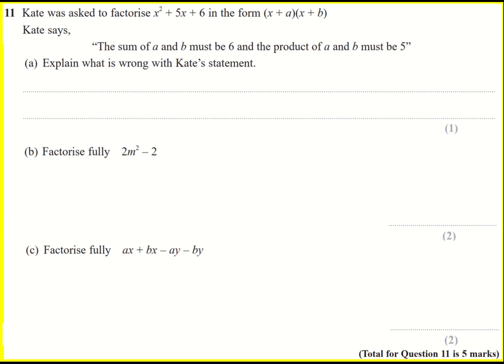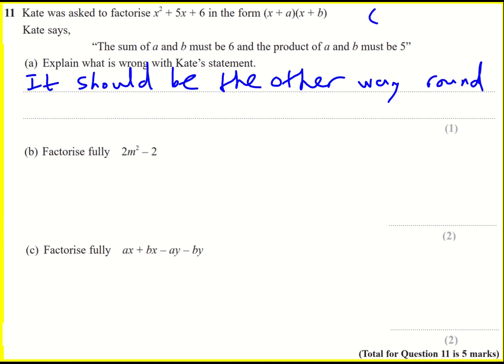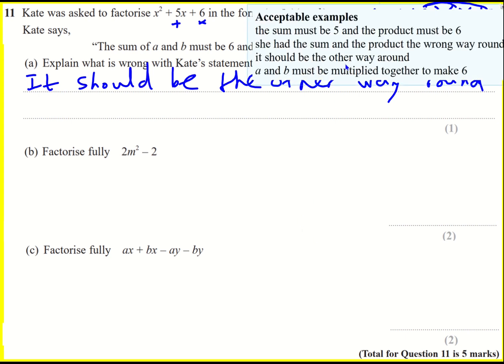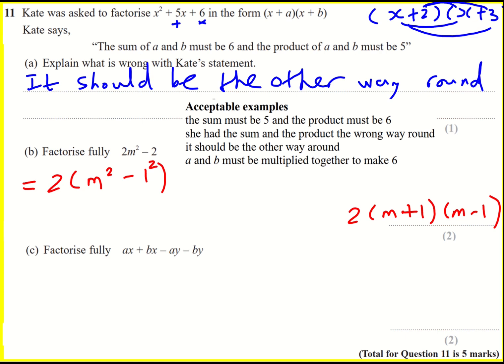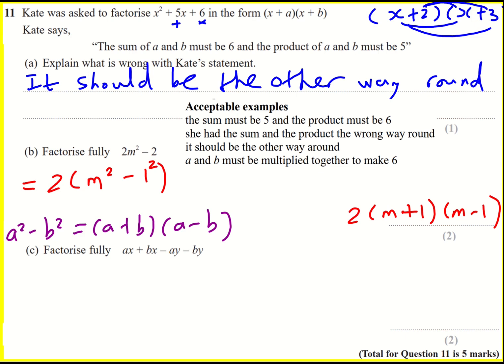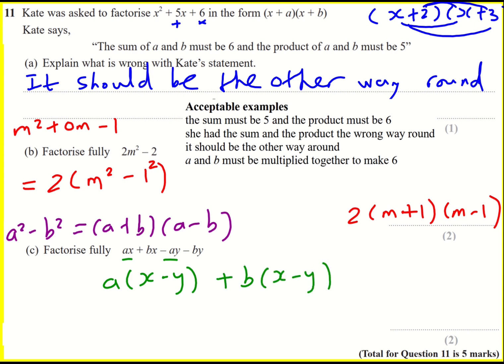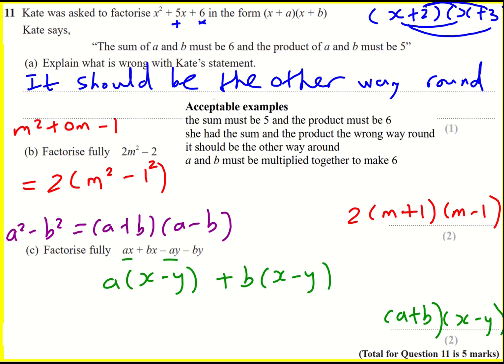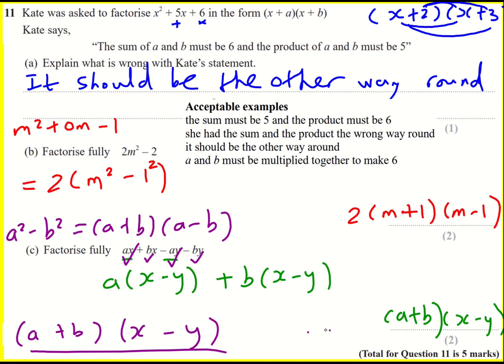GCSE Edexcel Nov 2024 1H q11 (Maths: higher tier past paper)